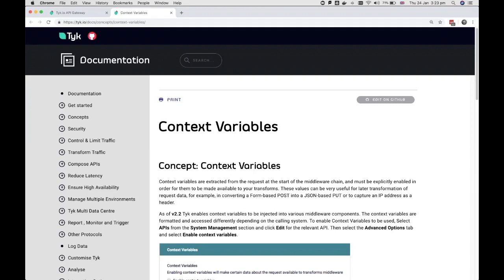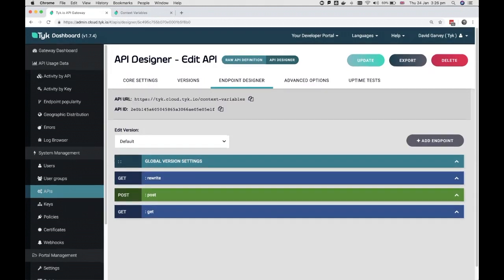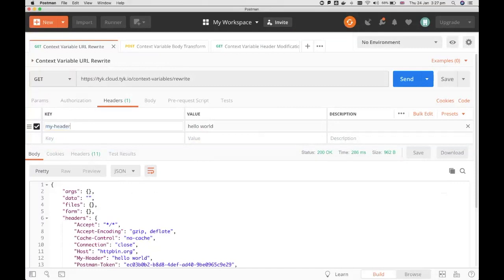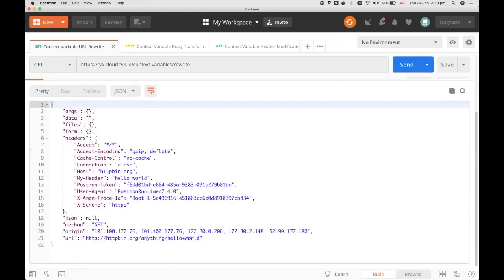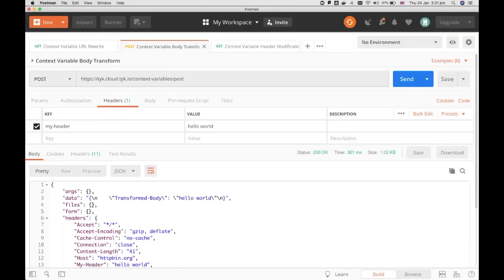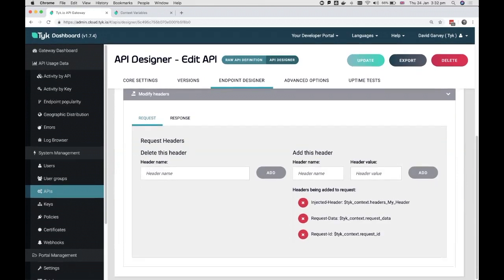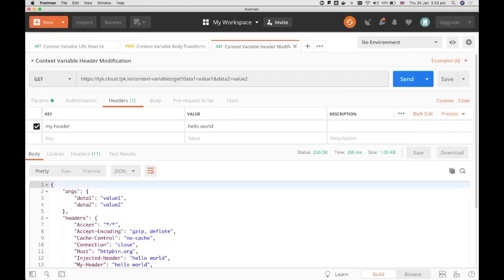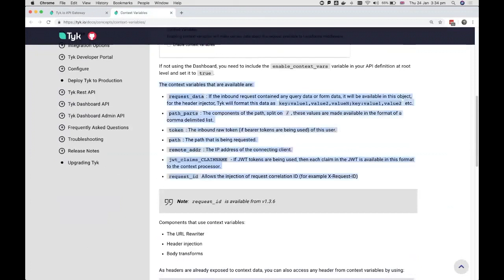Using context variables with Tyk API Gateway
This brief videos provides three examples of using context variables in Tyk.